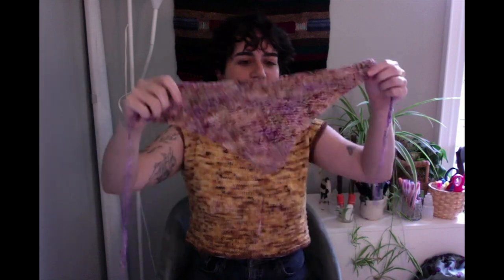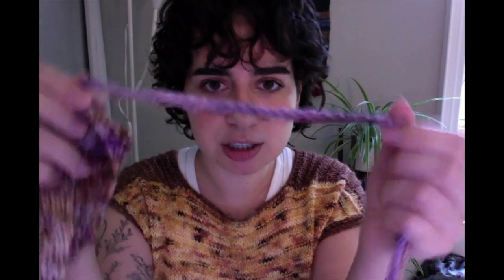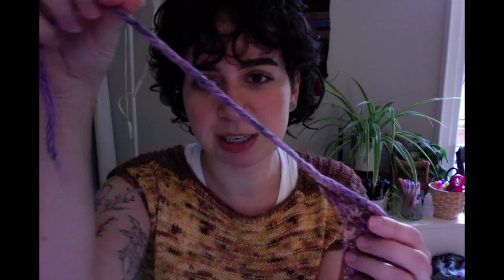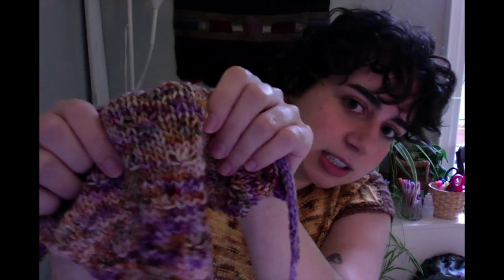mimi's knitting podcast | episode 1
hey! thanks for coming by to my first knitting podcast. i meant to edit in designer names into the video but i got tired so check below for all the info:

very cool and easy bandana pattern by @_makerbee on instagram
yarn: star bath dyes silk linen fingering colourway "the star"

sprig kerchief pattern by @whimwhizard on instagram
yarn: full moon fibres scrap yarn

birkey socks pattern by @broccoliwitchcrafts on instagram
yarn: full moon fibres DK sock set

cozy classic raglan pattern by jessie mae
yarn: akara yarns colourway "polyphemus moth"

framework bralette by jessie mae
yarn: full moon fibres colourway "pumpkin spice"

deren vest by jacqueline ceislak
yarn: star bath dyes BFL sport colourway "strength"